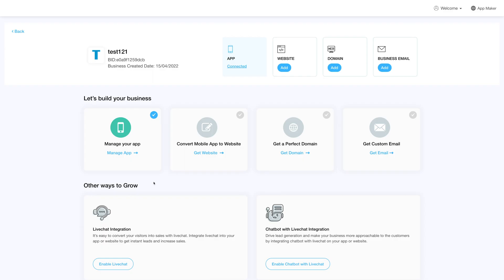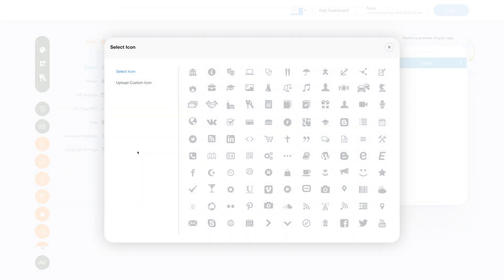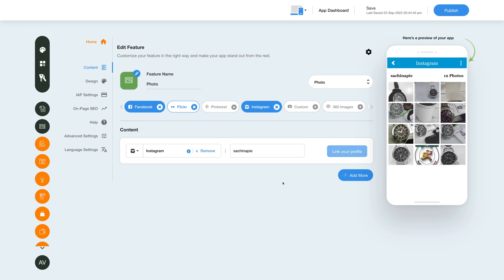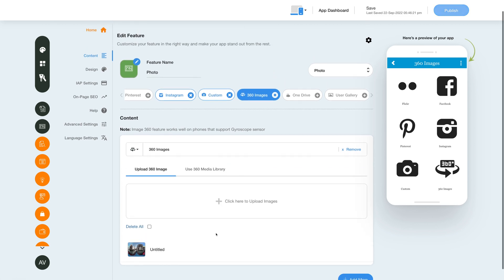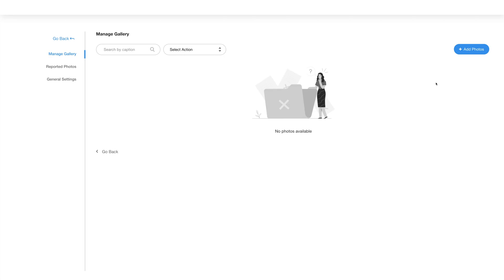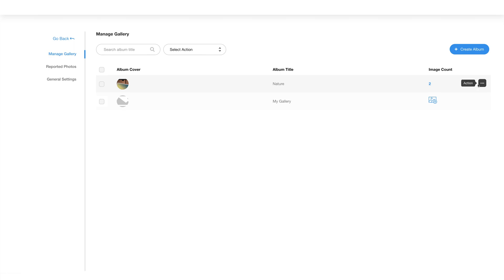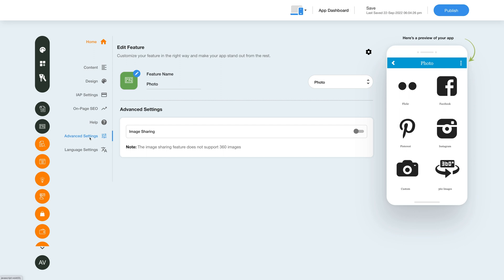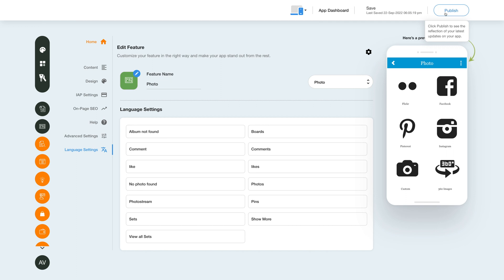How to add the Photo feature to your app ?